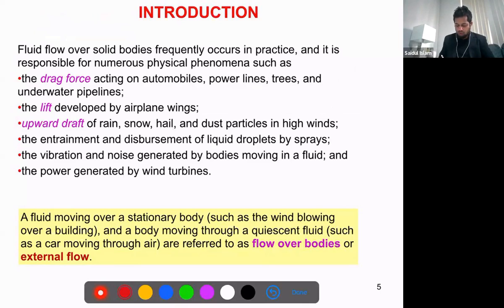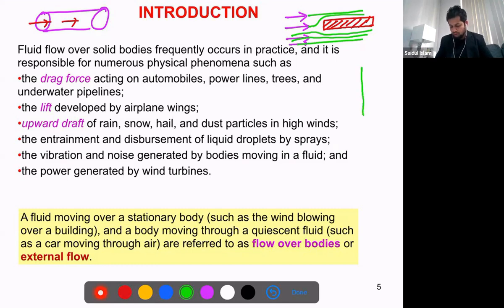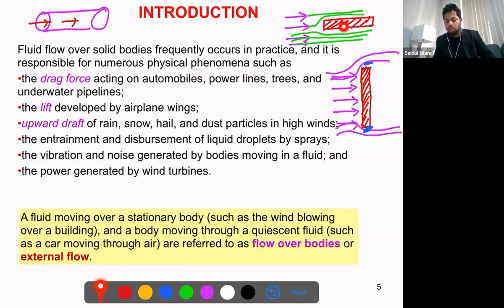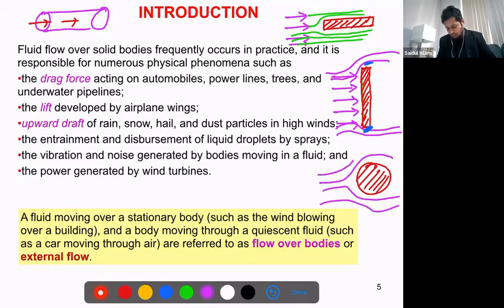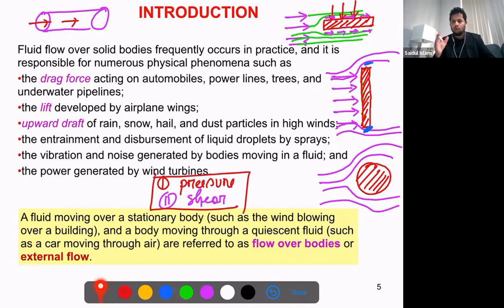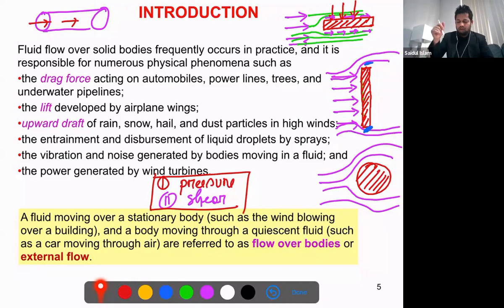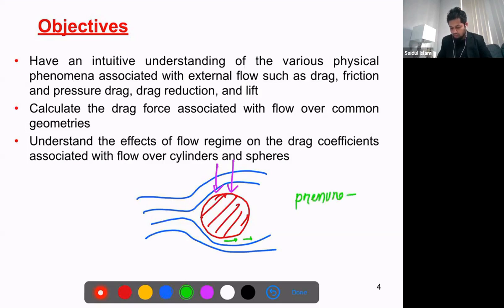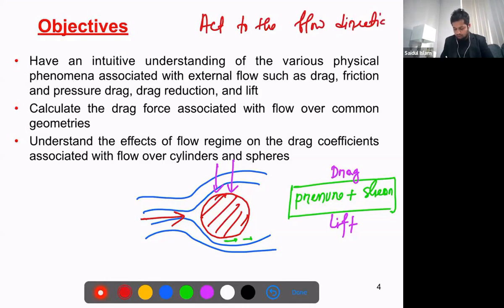Fundamentals of External Flow